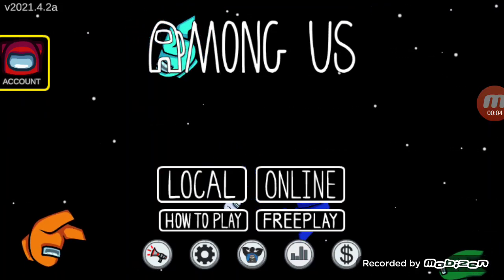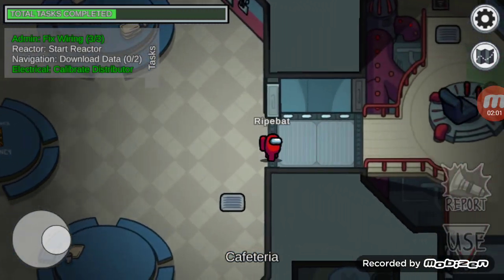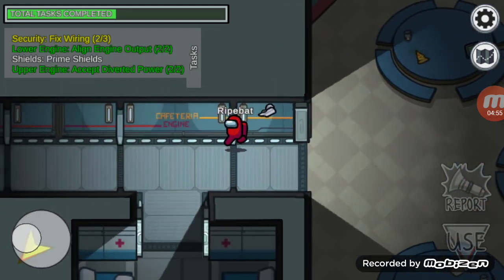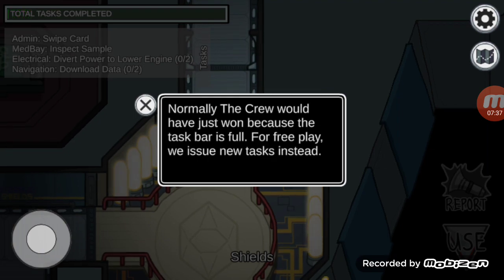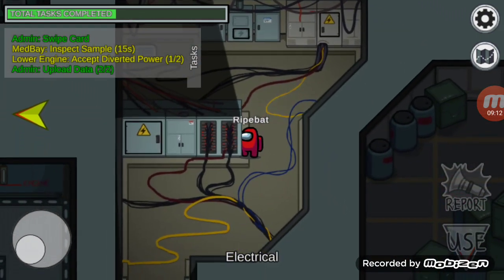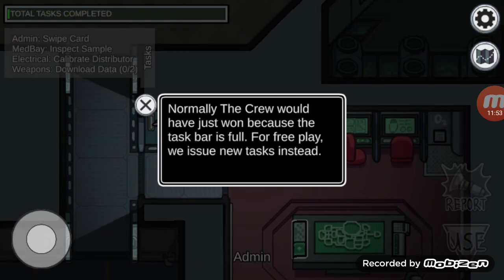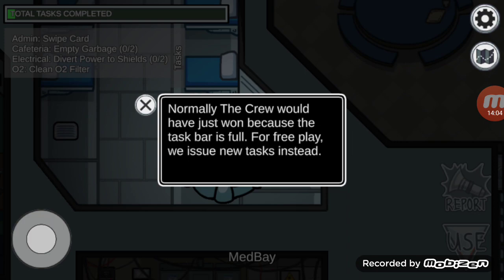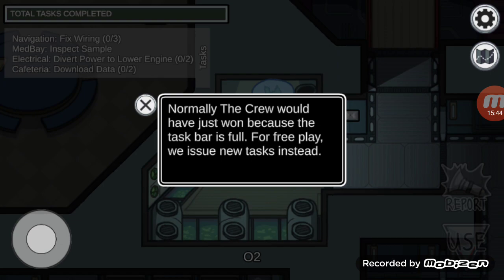Among Us S1 E11